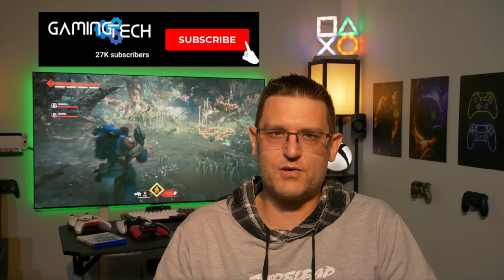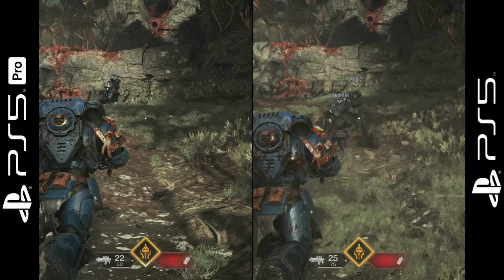Space Marine 2 - PS5 Pro Update 5.0 - Tech Review - PS5 Pro vs Base PS5 - PSSR Is Very Good!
0:00 Update 5 Is Adding PS5 Pro Features
0:28 Please like, share and subscribe
0:40 What Has Changed In Update 5.0 For PS5 Pro?
1:07 PSSR IS Doing A Good Job
3:39 BUT...
4:55 Performance Test
7:07 Summary